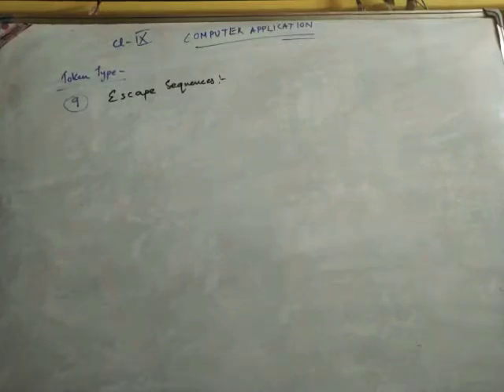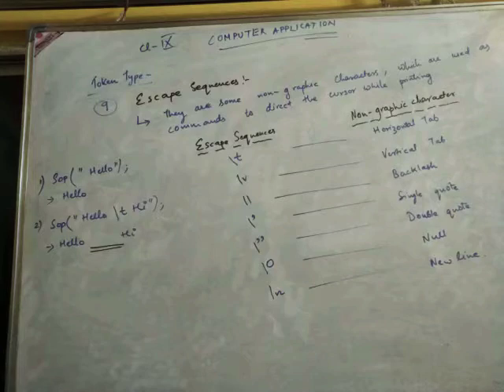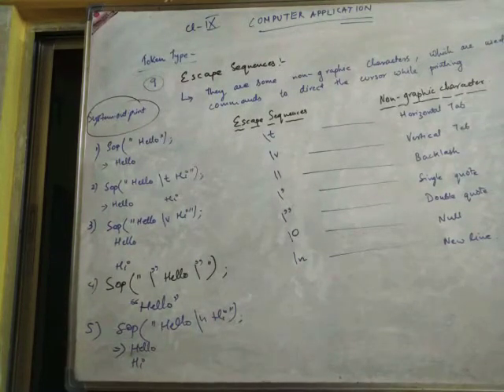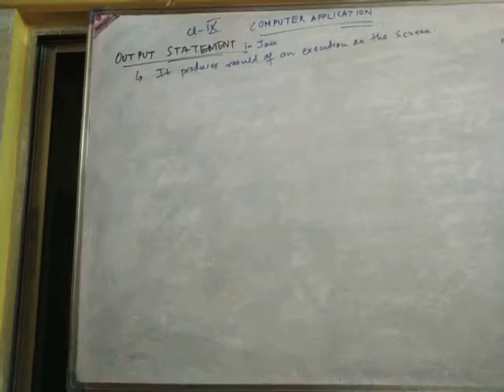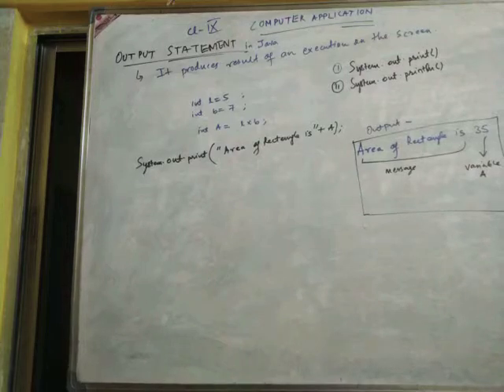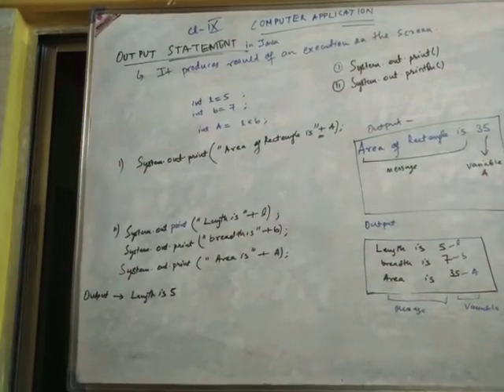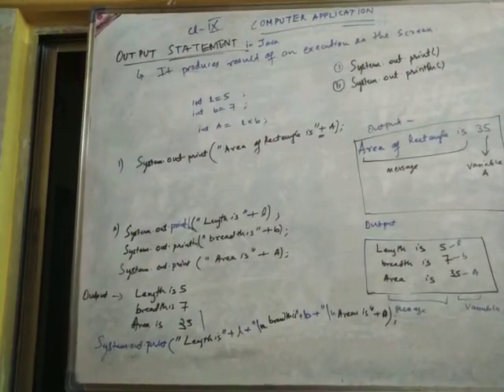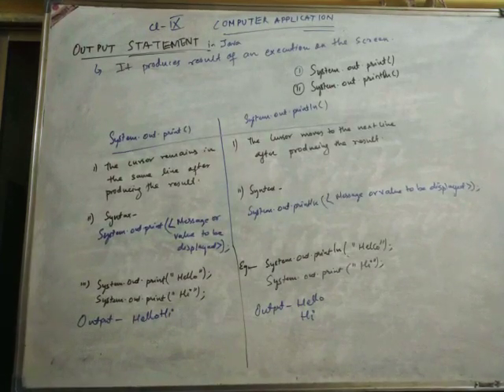Token type video8 escape sequences and output statements